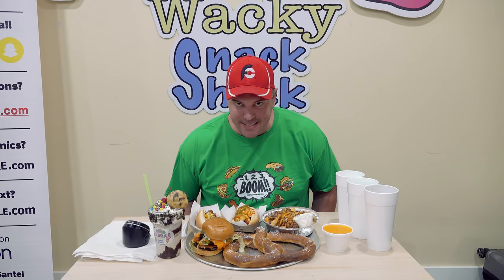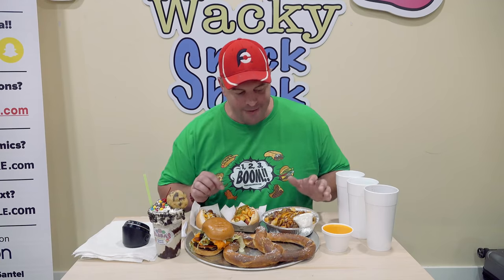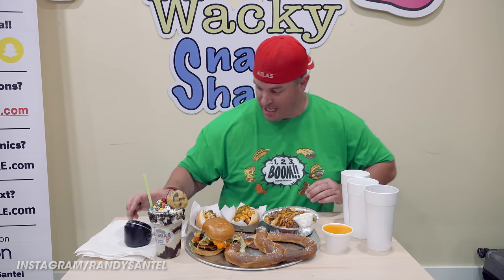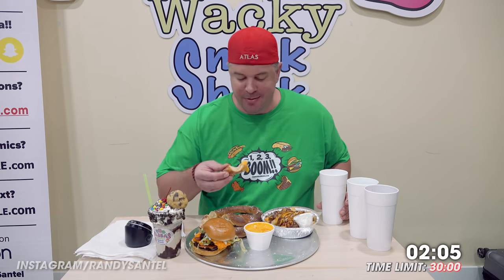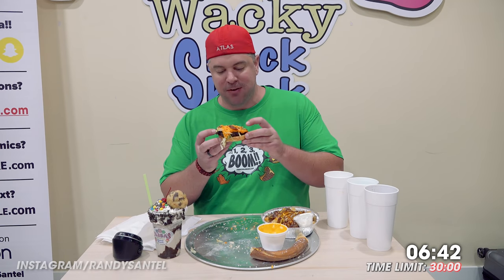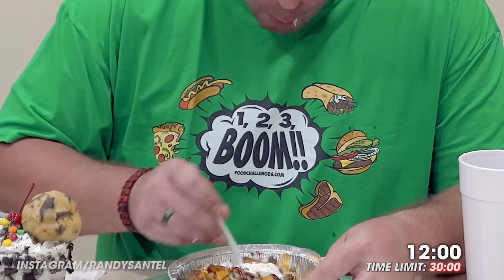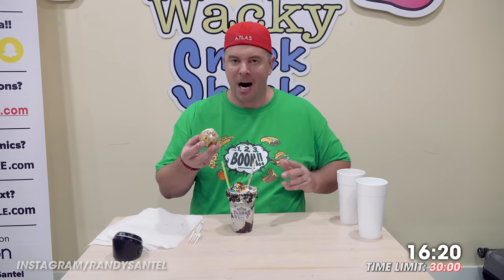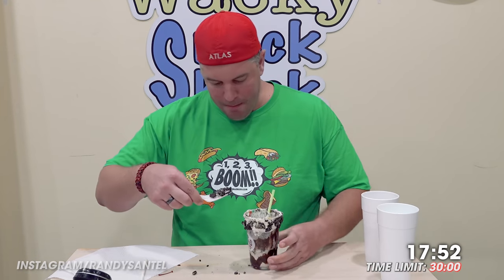Yabba's Undefeated Wacky Snack Food Challenge in Foley, Alabama!!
A&Z #901 - Randy Santel "Atlas" vs Yabba's Undefeated Wacky Snack Food Challenge at the Yabba's Wacky Snack Shack location in Foley, Alabama!! There is another Yabba's location in Gulf Shores, Alabama, but this challenge is only available at the Foley, AL location. After attempting the "Wackinator" Wiener Hot Dog Challenge at The Wacked Out Weiner in Gulf Shores, Alabama for overall victory #900, I traveled 30 minutes north up to Foley, Alabama to take on, and help kick off the undefeated Wacky Snack Food Challenge at Yabba's Wacky Snack Shack. I had 30 minutes to finish 6 delicious Alabama snack food items - 2 specialty loaded hot dogs, a 1lb pretzel with cheese, Yabba's "Pulled Pork Pile" with tater tots, a double Pimento cheeseburger with jalapenos, and for dessert, a 16oz Oreo Milkshake w/ M&M's and edible chocolate chip cookie dough. I was trying to become the 1st person to win my $50 snack foods meal free, a sweet t-shirt, and a spot on Yabba's Wall of Fame. Thanks to everyone with Yabba's Wacky Snack Shack for the delicious food, drinks, desserts, and hospitality!! Thanks also to everybody who came to watch and meet me that evening!! I appreciate everyone in the Foley area and throughout the state of Alabama who watches videos and supports our efforts!! The next video will take place in Ocean Springs, Mississippi!!

Yabba's Wacky Snack Food Challenge w/ Hot Dogs, Burgers, Pretzel, & Milkshake in Foley, AL ($50):

- Yabba's Wacky Snack Shack has (2) locations in Gulf Shores, AL and also north in Foley, Alabama.
- Yabba's Wacky Snack Food Challenge is only offered in Foley and should be scheduled in advance.
- There are 6 items total, with the biggest one being a double Pimento cheeseburger w/ jalapenos.
- There are 2 loaded hot dogs served next to Yabba's "Pulled Pork Pile" which can have fries or tots.
- There is a 1lb pretzel w/ cheese and for dessert, an Oreo Milkshake topped w/ M&M's and more.
- The milkshake ha lots of edible chocolate chip cookie dough, and there is a 30 minute time limit.
- Winners earn the $50 snack foods meal free, a sweet t-shirt, and a spot on Yabba's Wall of Fame.

This video was filmed on Friday, October 16, 2020 (10/16/2020)

“Overdrive Ride”
“Give”